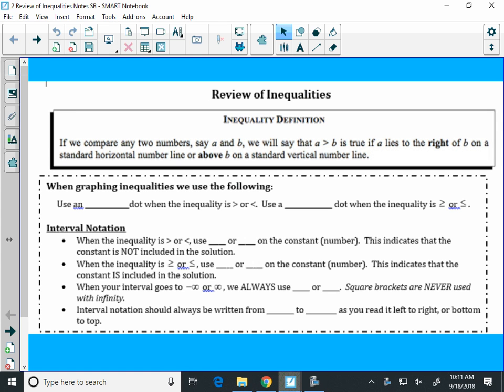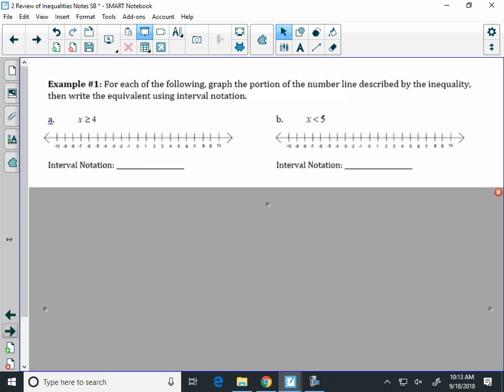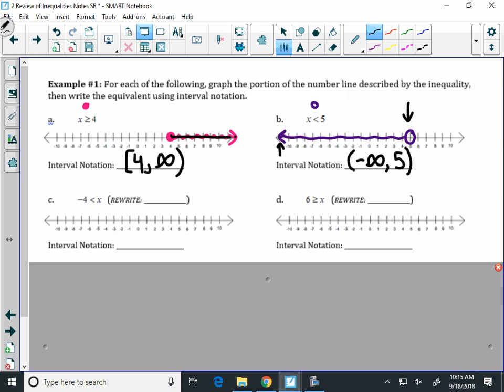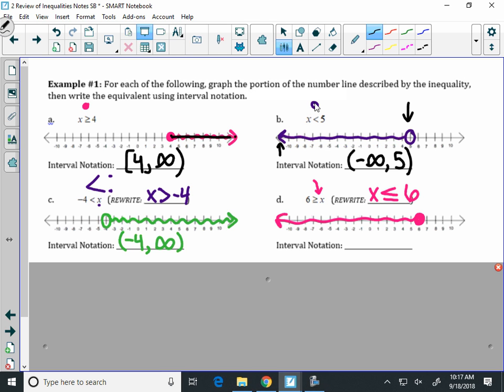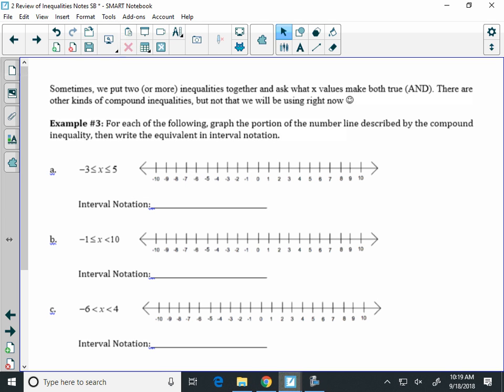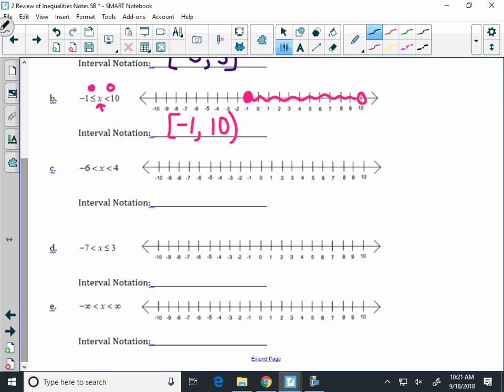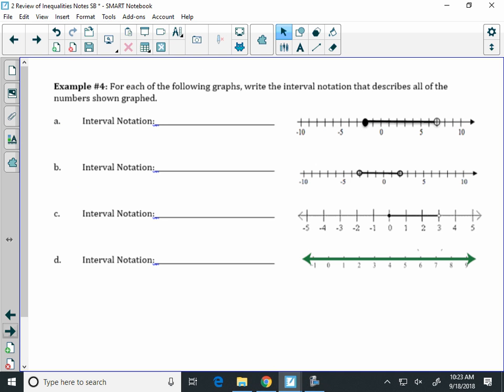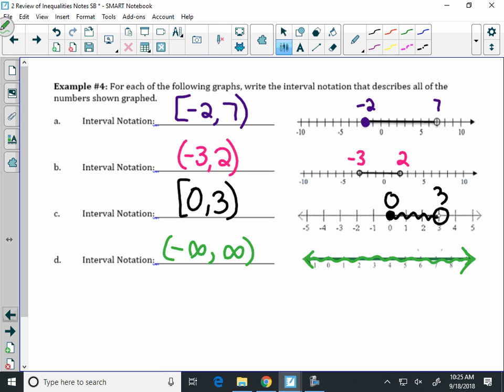Blended Alg 2 Unit 1 Lesson 2 Inequalities Review and Interval Notation Notes